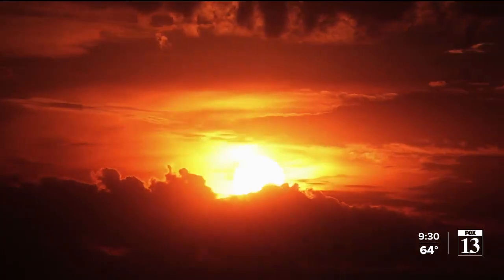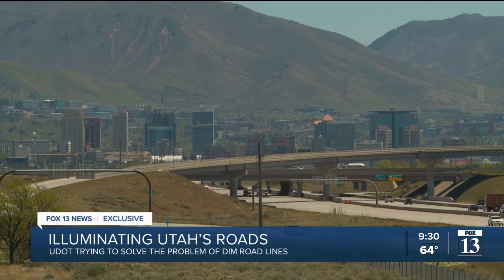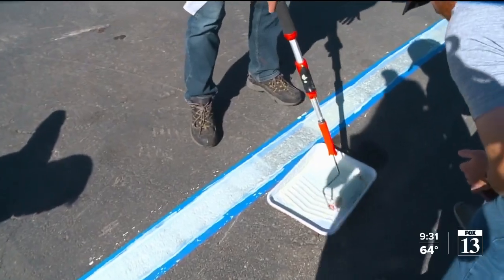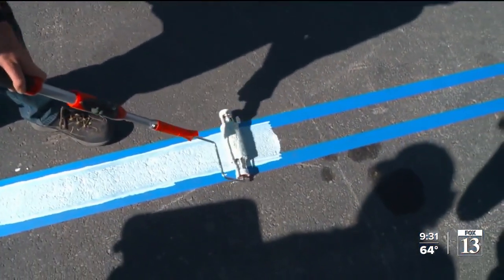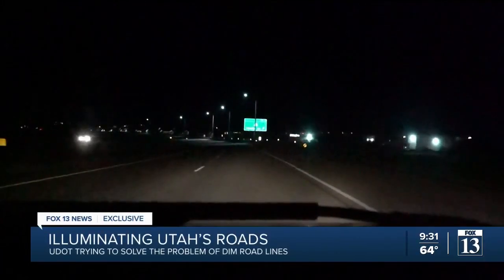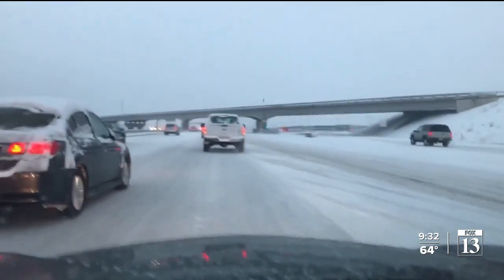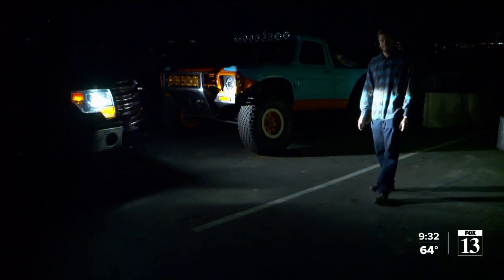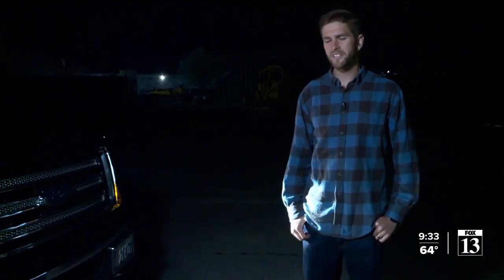Utah scientists, transportation officials work to find better illuminated road lines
It's no secret that when the sun goes down, it gets more difficult to see, especially for drivers on roads across Utah.

"I know it's an issue, I drive down those roads and I can't see the lanes and I'm just guessing," said Jason Nance.

While working on his master's degree at the University of Utah, Nance looked into the paint that the Utah Department of Transportation uses on the roads it maintains, and how he could make it better.

"I brainstormed with my wife and she suggested, 'Why not glow-in-the-dark?'"

Nance has worked alongside his professor, Taylor Sparks, who says the Netherlands also tried a glow-in-the-dark paint.

"It is very, very short-lived," said Sparks.

So Nance and Sparks' goal is to create a long-lasting, weather-resistant glow-in-the-dark paint.